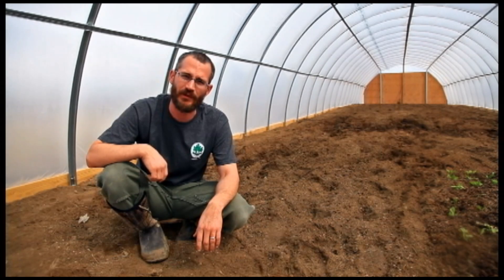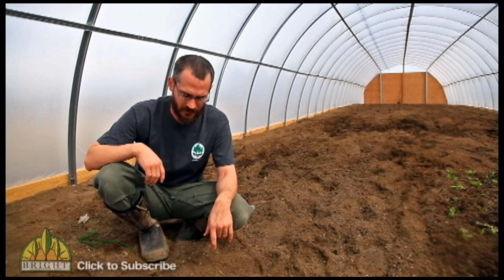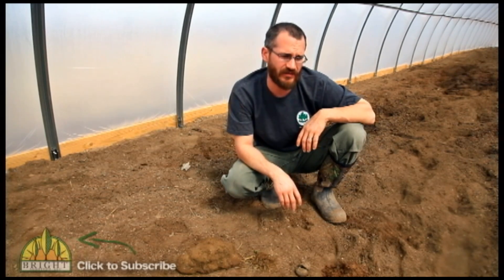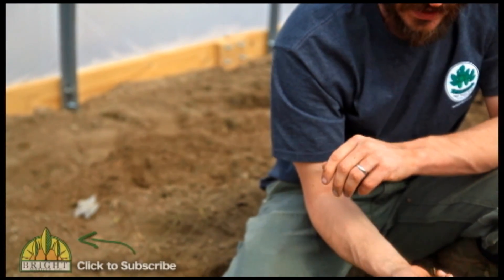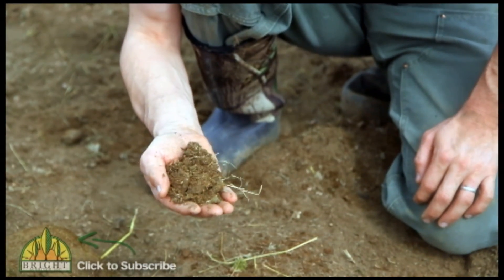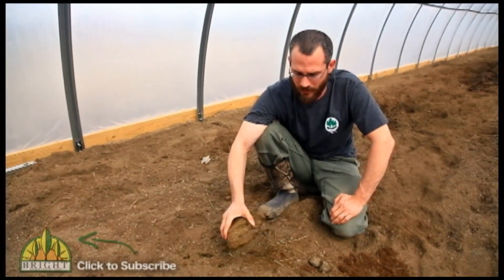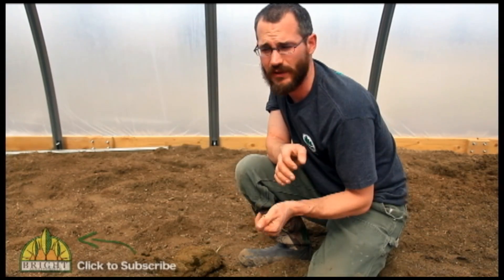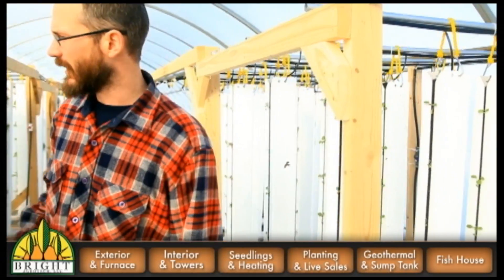Improving Soil with Manure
Manure can be a fantastic way to improve the quality of your soils. Watch this video to find things to look out for!  Remember to ask other questions in the comments box!
Nate is the Co-Founder of Bright Agrotech, a leader in vertical, space saving aquaponics and hydroponics systems and a commercial producer in the high plains of Laramie, WY.